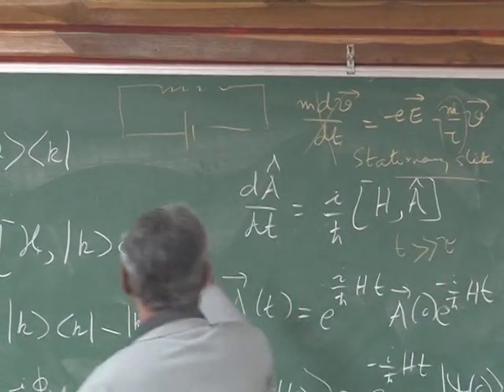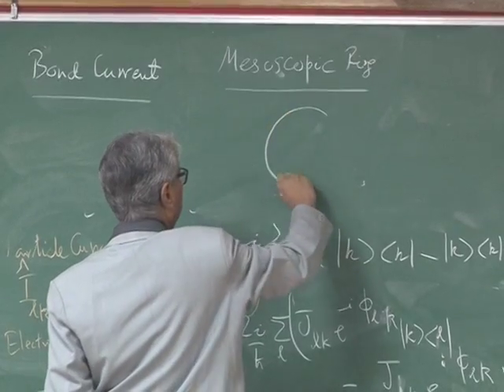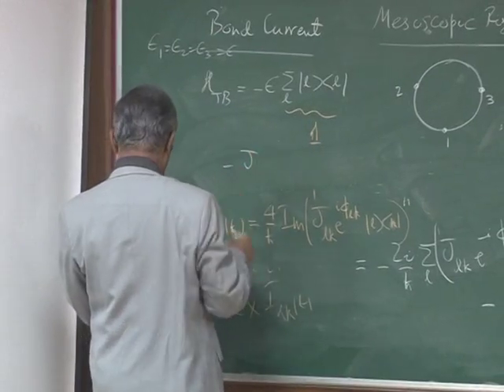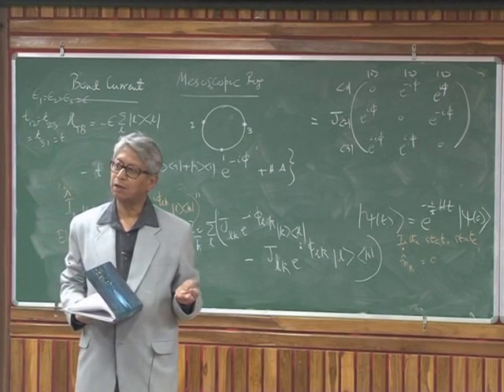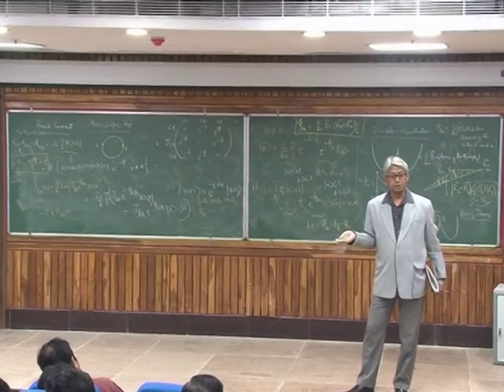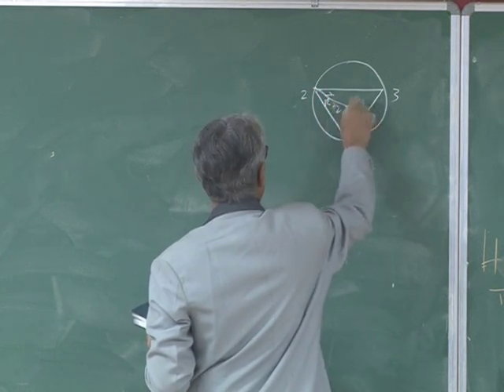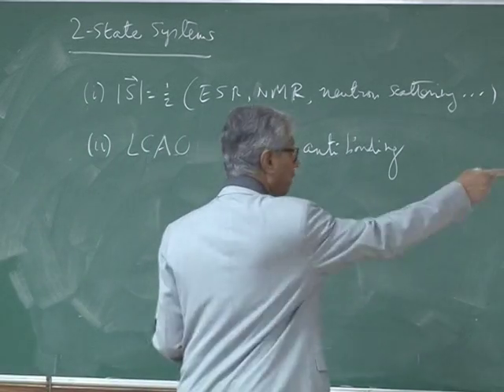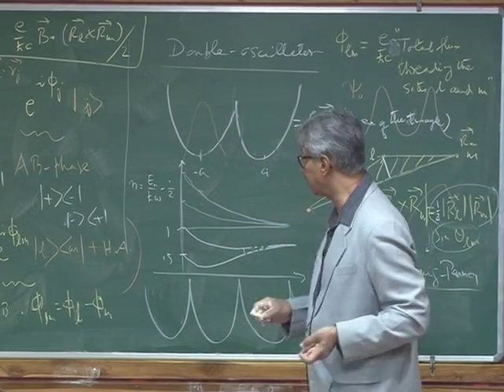Lecture series on an interdisciplinary topic of Electronic Structure and Property | Prof Sushanta D